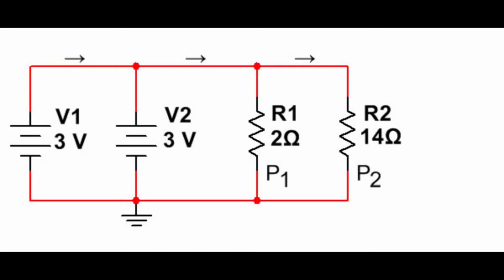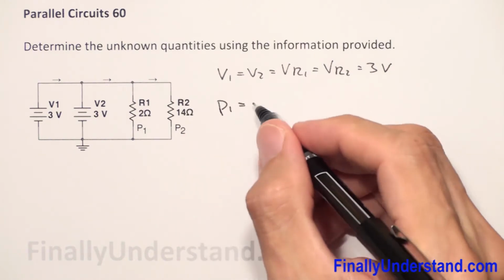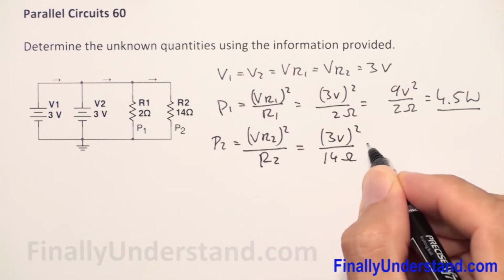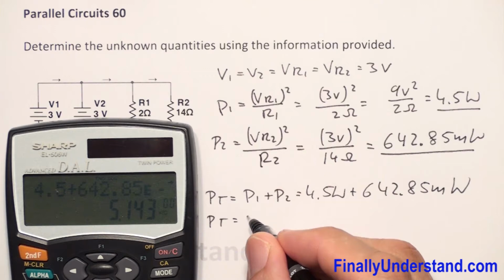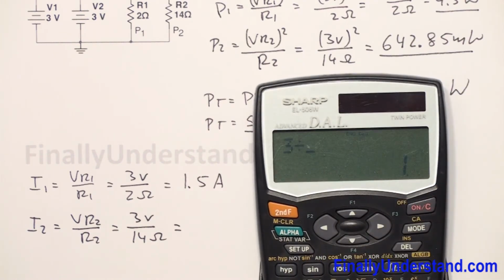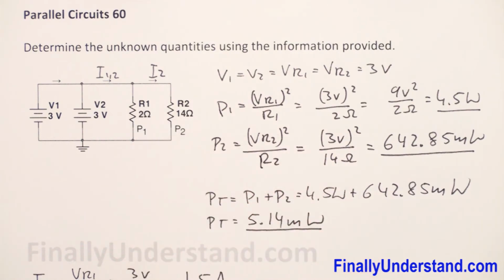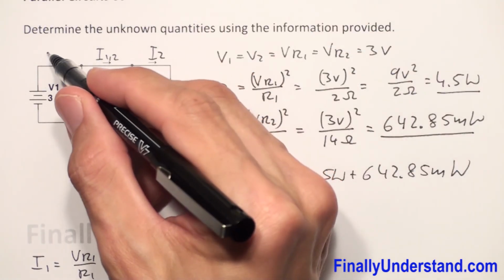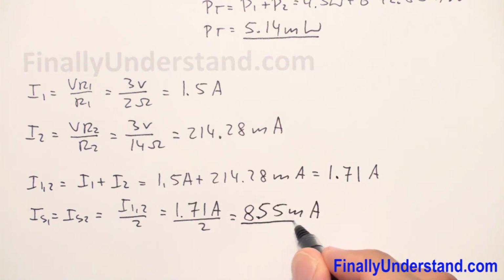Determine the Unknown Quantities in Parallel Circuits | Using the Information Provided 60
In this lesson, we learn how to determine the unknown quantities in a parallel circuit using the given information. This step-by-step circuit analysis is designed to strengthen your understanding of current, voltage, and resistance relationships in electrical networks.

What you’ll learn in this tutorial:
How to solve for missing voltages, currents, and resistances in parallel circuits
Applying Kirchhoff’s Laws, the Current Divider Rule, and other circuit techniques
Step-by-step solutions for analyzing electrical networks
Practical examples perfect for exams, practice, and revision

Whether you’re an engineering student or just learning electronics, this video will help you confidently solve parallel circuit problems.